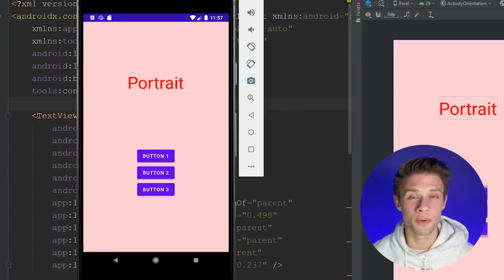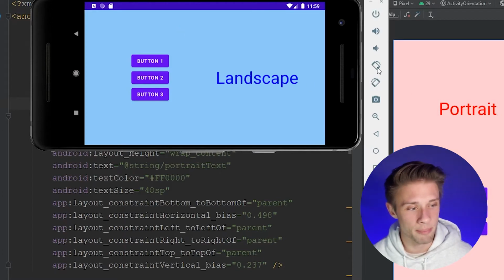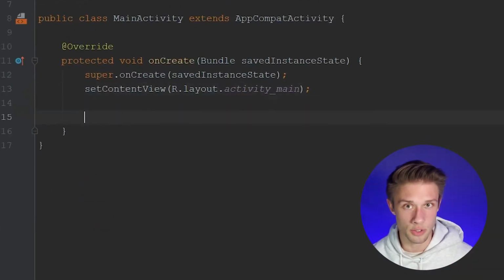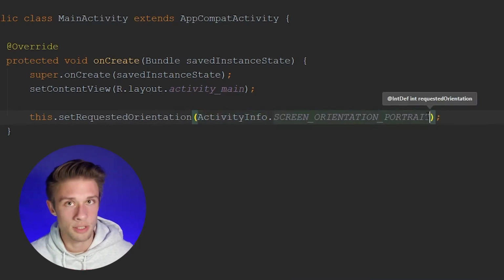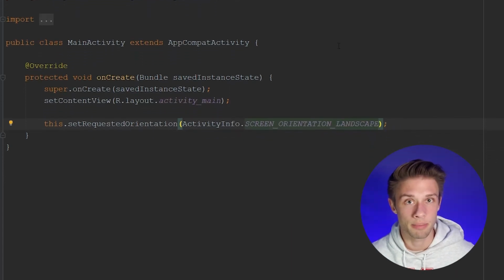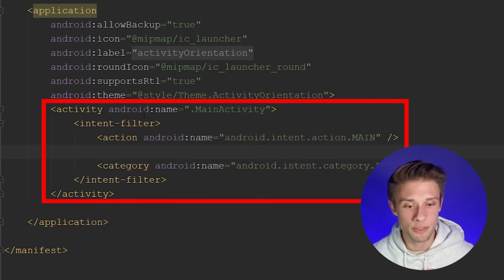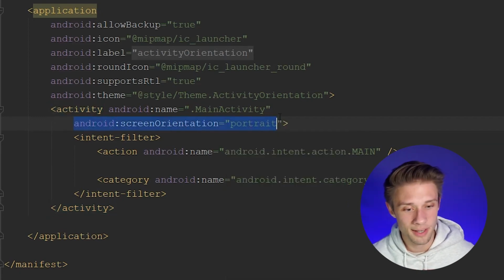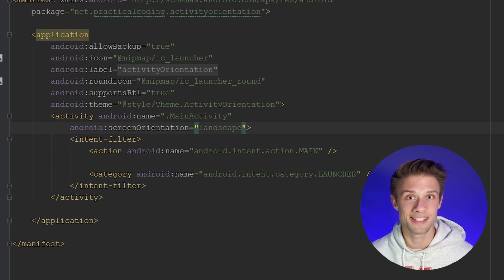Disable landscape orientation | How to stop activity from rotating in android studio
In this video, You will learn how you can lock an activity into either the portrait or landscape orientation.